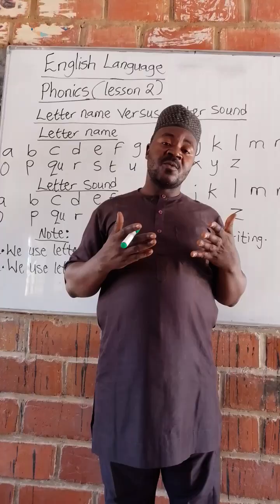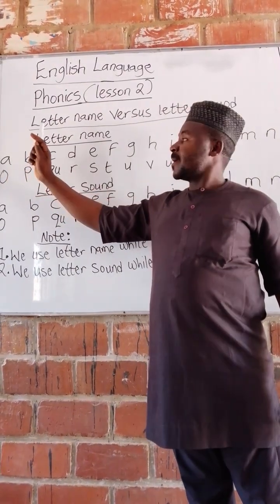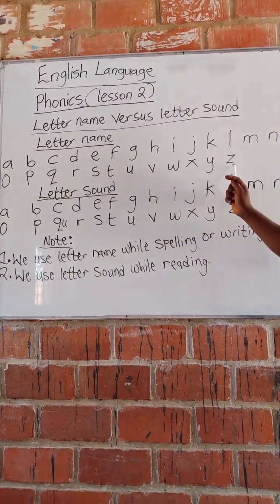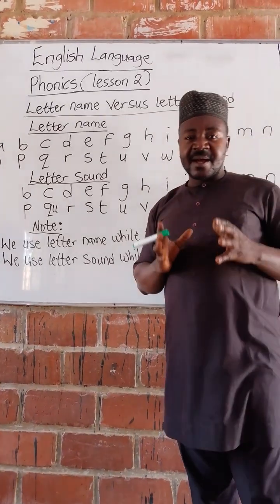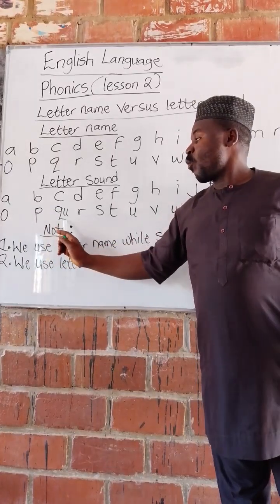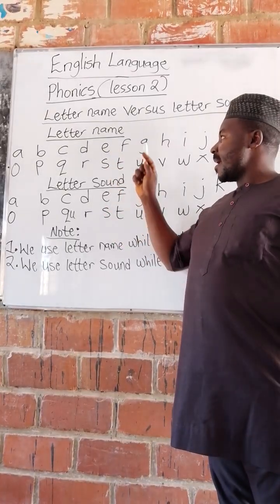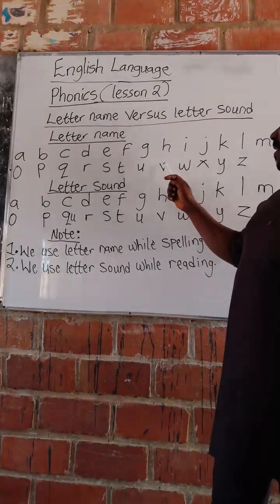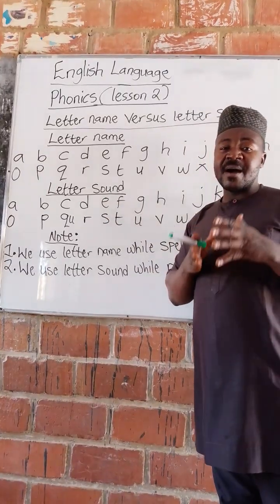Phonics lesson 2 (English Lectures)